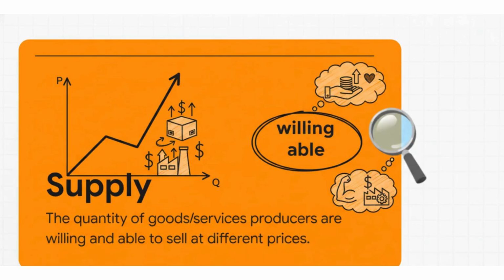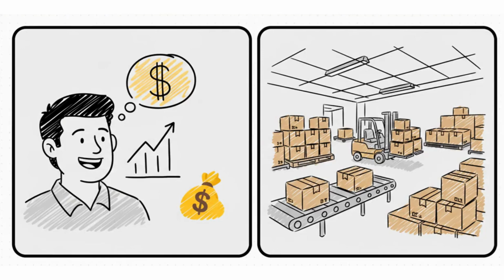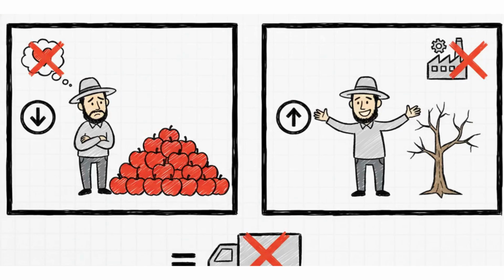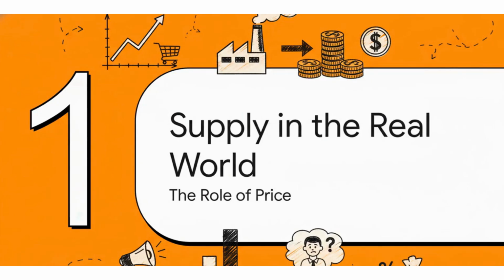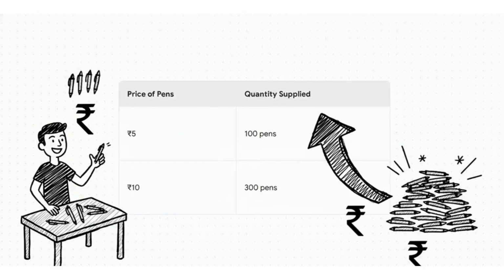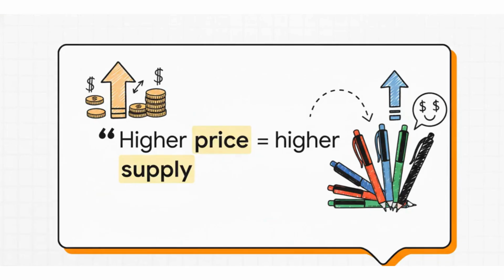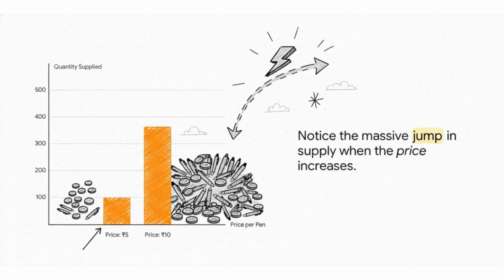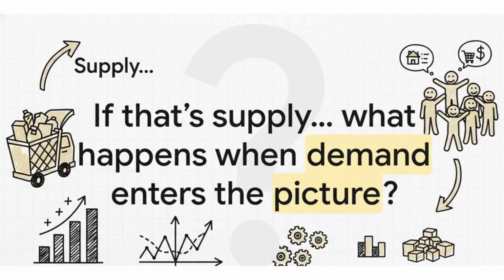What is Supply?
In this video, we understand What is Supply in the easiest way possible.
Supply is an important concept in Business Studies & Economics, especially for Class 11, 12, BBA and Commerce students.

📌 In this video you will learn:
• Meaning of Supply
• Simple Definition
• Real-life Examples
• Law of Supply (basic idea)

This explanation is perfect for beginners who want clear and exam-focused understanding.